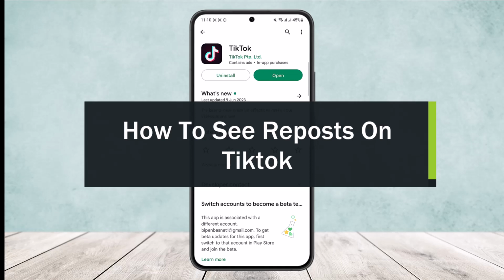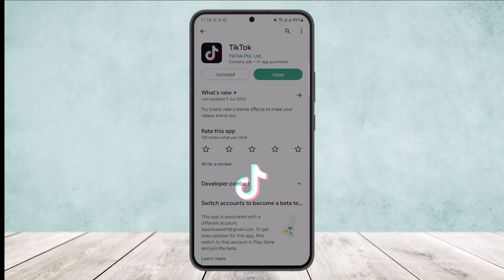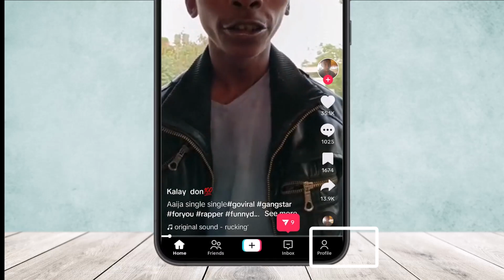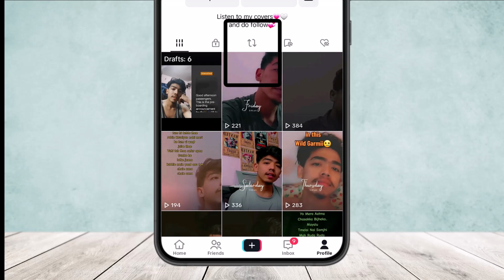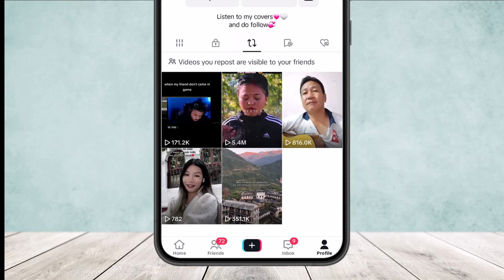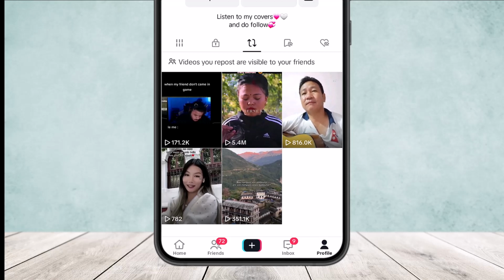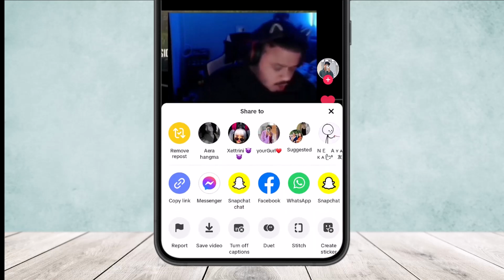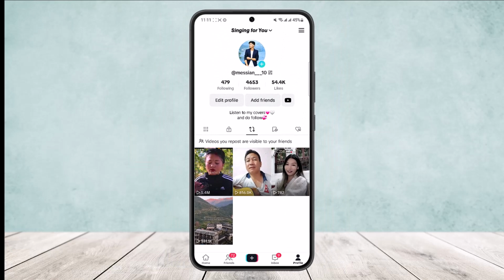How To See Reposts On TikTok !!!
In this tutorial video, I will simply show you how to see reposts on Tiktok. So just make sure to watch this video till the end.

~ Video Chapters:
0:00 Introduction
0:13 Find & View Reposts
0:42 Delete Reposts